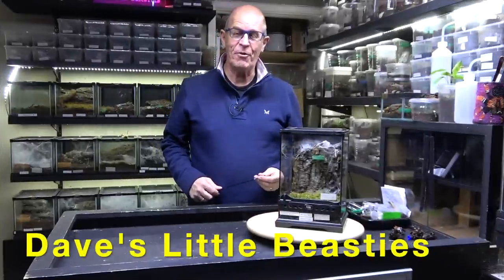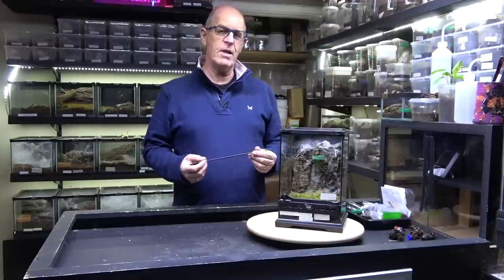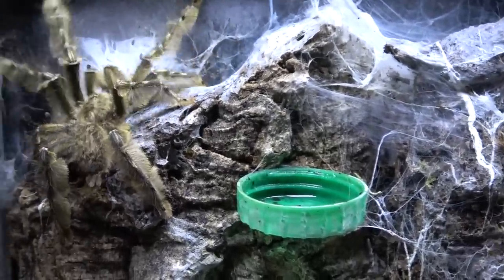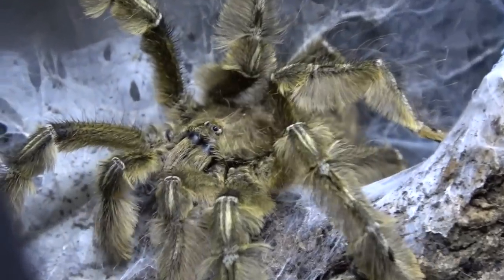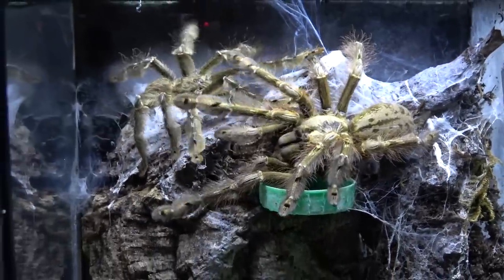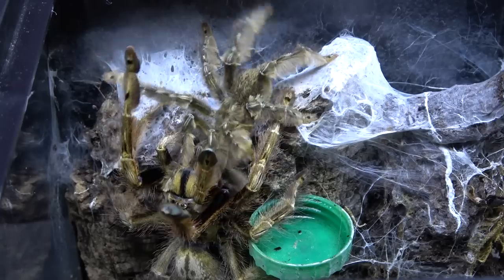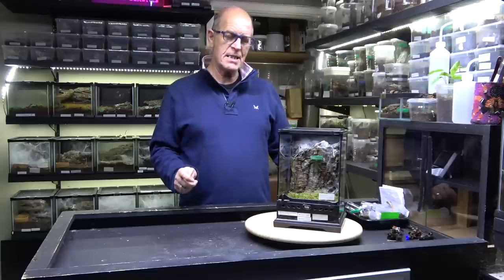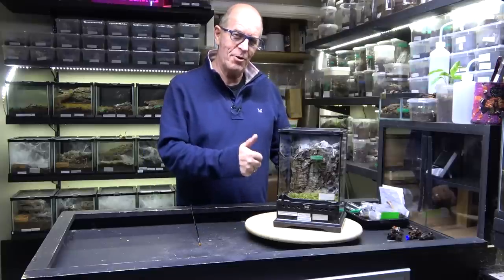Stromatopelma calceatum , The Feather Leg Baboon pairing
Today we pair the amazing Feather Leg Baboon these are blessed with stunning colours and designs on their legs making them a very cryptic camouflage pattern helping them disappear into the foliage in the trees they live, come and witness the courtship between these two incredible spiders.